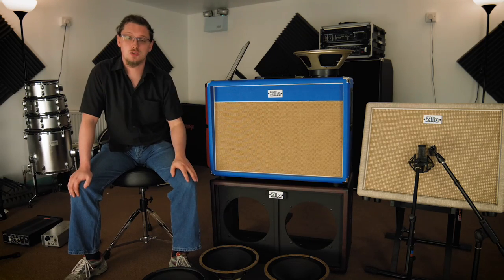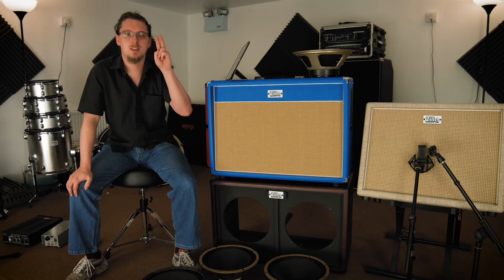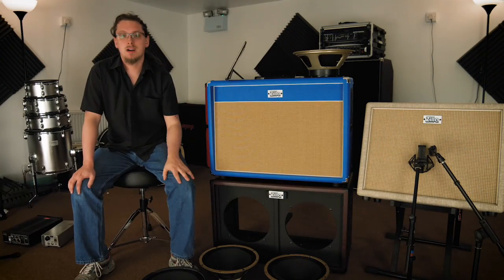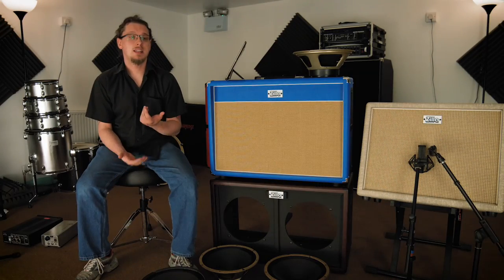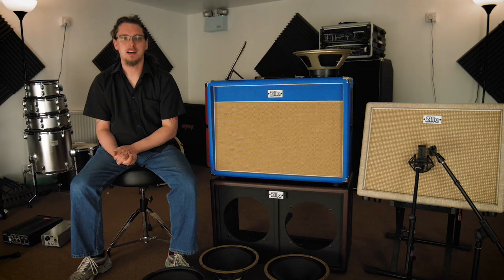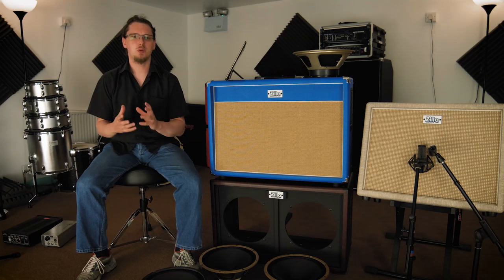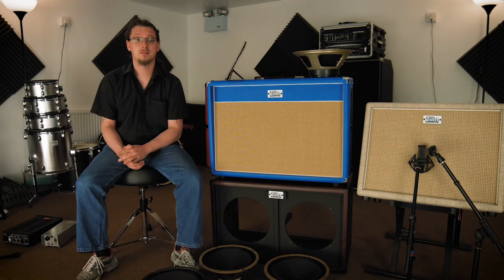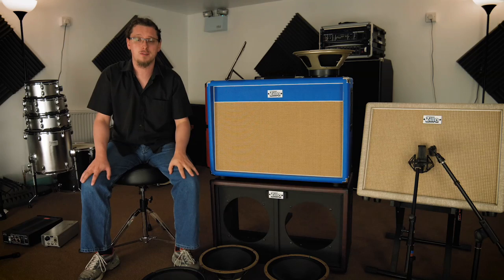Guitar Cabinet Microphones - Dynamic, Condenser or ribbon? Metal rhythm + lead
1:19 - Shure SM57
4:35 - Shure SM57 TapeOp Mod
7:43 - Audix i5
10:50 - Shure SM7B
15:14 - Shure SM58
18:30 - Sennheiser MD421N
22:30 - sE Electronics VR1
25:55 - sE Electronics R1
29:32 - sE Electronics sE5
32:54 - sE Electronics sE1a
36:34 - sE Electronics Gemini II
40:24 - Blue Ball
44:16 - AKG D112
47:40 - Sennheiser e825
51:33 - Sennheiser MKH416 (WARNING - SOUNDS AWFUL)

This series is an attempt to show how different speakers affect guitar tone in heavy Rock and Heavy Metal. We're showcasing Celestion speakers, namely the Vintage 30, EVH, Lynchback, K100, and Creamback M, H and Neo.

The guitars were recorded through Blackstar 1046L6 amps (and we took the DI tracks from after their pedal rigs) and re-amped through the same amp, with the Crunch, OD1 and OD2 channels used in the same settings as the Dead XIII guitarists used on the live performance day.

The Cabinet used was a Zilla Fatbaby 1x12 with a Celestion Vintage 30 8 Ohm.

EVERY MIC WAS PLACED AT THE EDGE OF THE CAP 1CM (roughly half an inch) AWAY (except where not possible, such as the Shure SM7B where the huge grill on the mic means the capsule was a little further back - that mic was placed as close as possible to compensate)

NO EQ WAS USED AT ALL. No compression, no nothing. If you want to EQ your guitars to fit into a mix, that's understandable but we wanted you to know what they sound like straight off the desk.
ℹ️  GEAR WE USE A LOT ℹ️